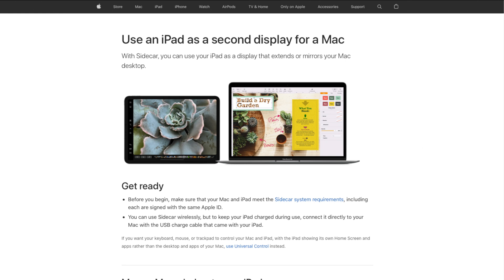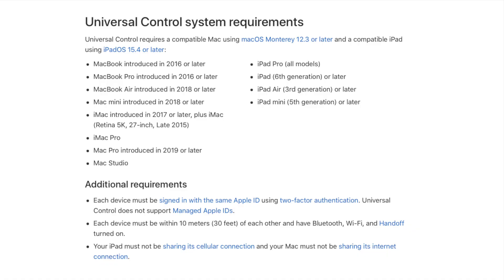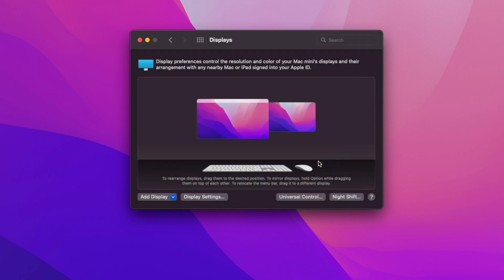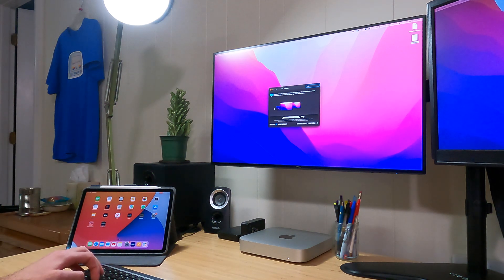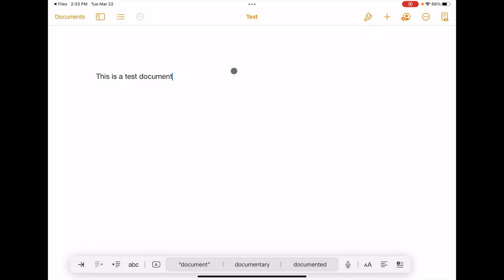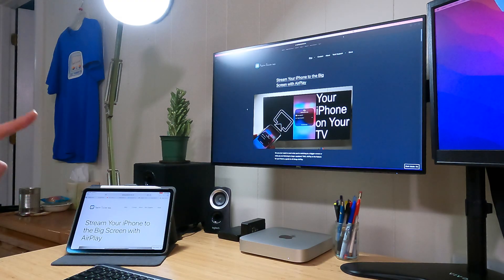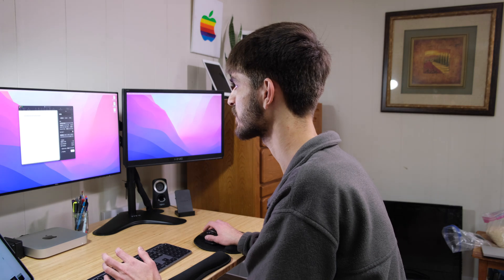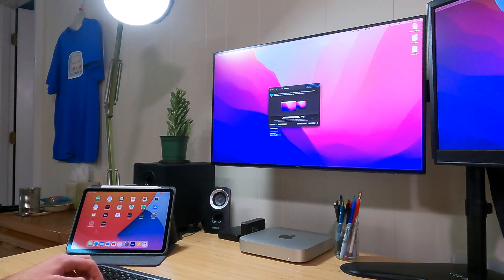Control Your iPad + iMac + MacBook with 1 Keyboard & Mouse (Vlog: How to Use Universal Control)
Universal Control is the latest continuity feature Apple has brought to the table. It allows you to share a mouse and keyboard and even drag and drop things between your iMac, MacBook, and even your iPad. In today's video, I'm going to try the feature myself.

Chapters:
➤Intro: 0:00
➤What is Universal Control: 0:46
➤Shortcomings of Sidecar: 1:05
➤System Requirements: 2:07
➤Enabling UC on macOS: 2:42
➤Enabling UC on iPadOS: 3:32
➤Linking a Mac to an iPad: 3:44
➤Arranging Displays: 4:17
➤Using Universal Control: 5:08
➤Problem?
➤Using Universal Control: 8:16
➤Use Cases: 9:07
➤Quick Look at Sidecar: 10:04
➤Summary: 11:12
➤Thanks for Watching!: 11:55